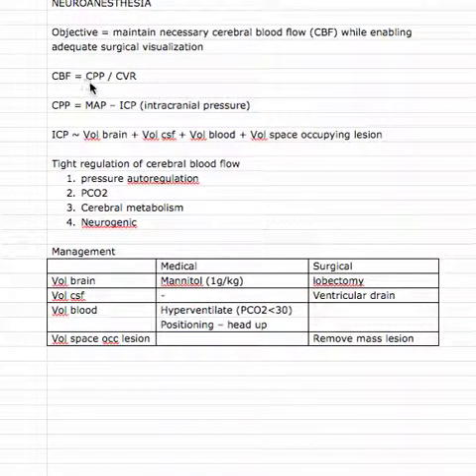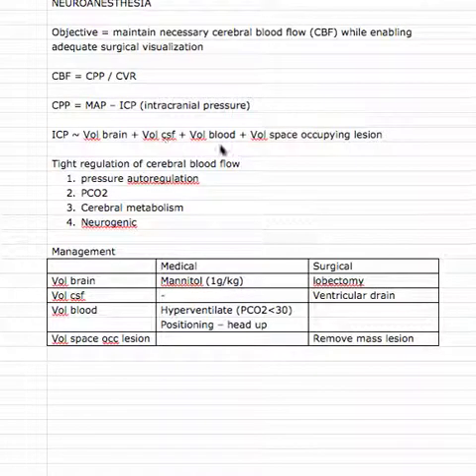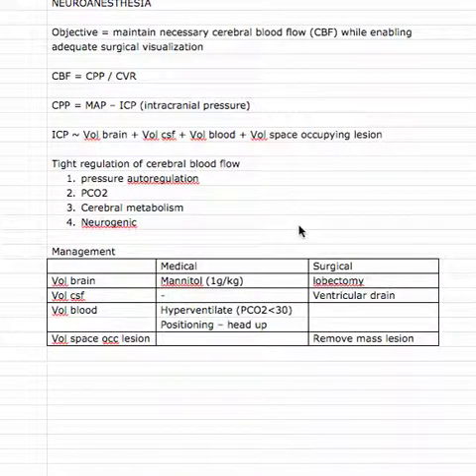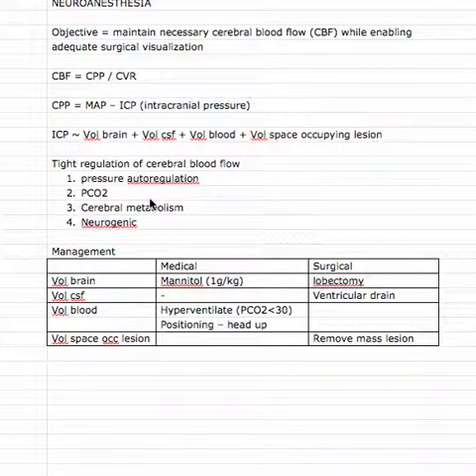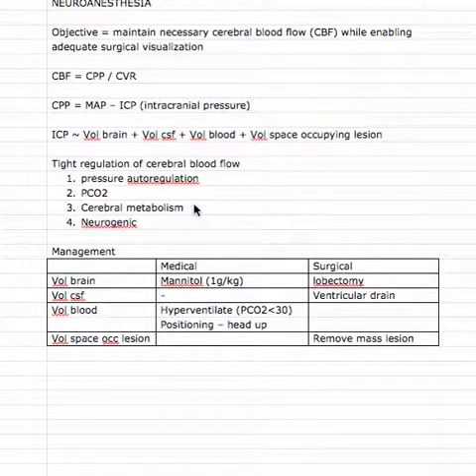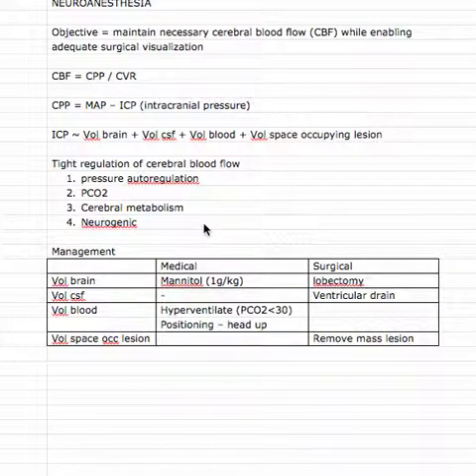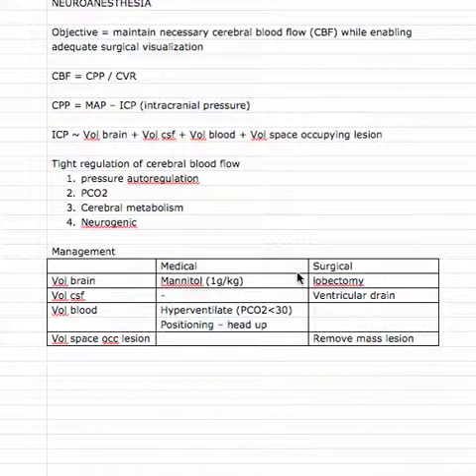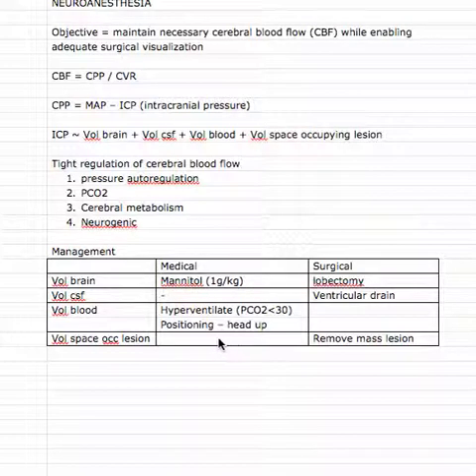Cerebral Blood Flow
A short on cerebral blood flow and how it can be affected by various physiologic factors involved in providing anesthesia for neurosurgery.